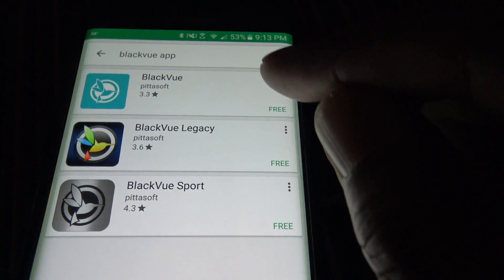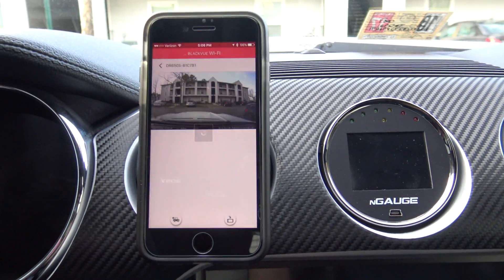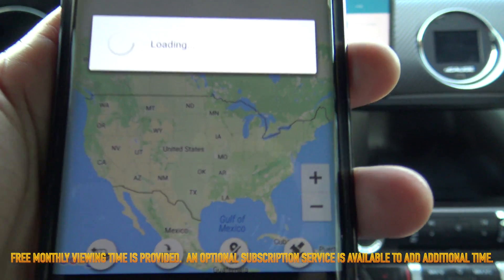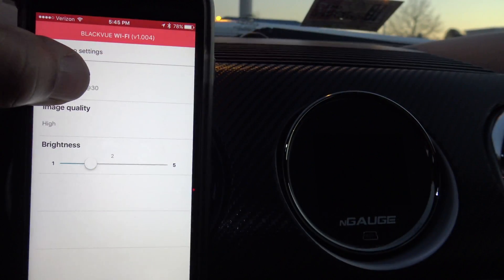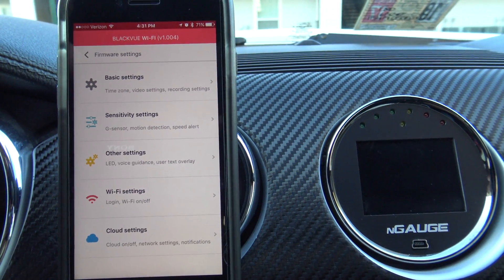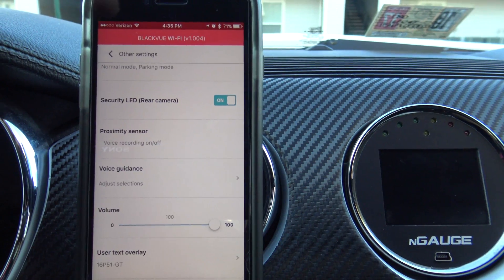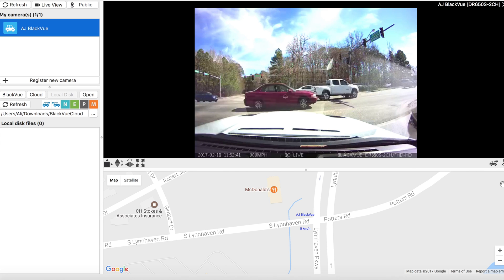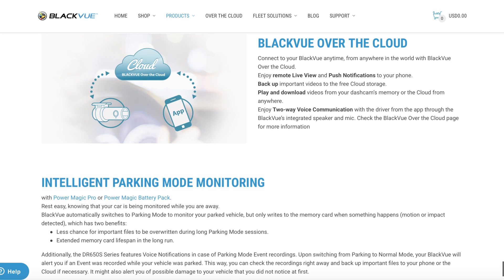BlackVue DR650S-2CH Dash Cam: (Pt. 2 BlackVue Mobile App & Viewer)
I go over features of the BlackVue Mobile App and Desktop viewer.